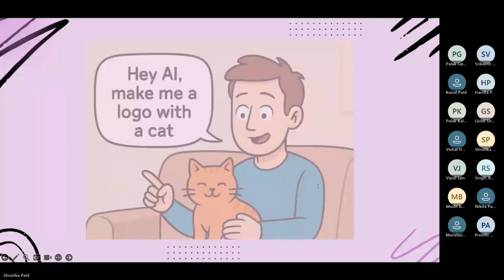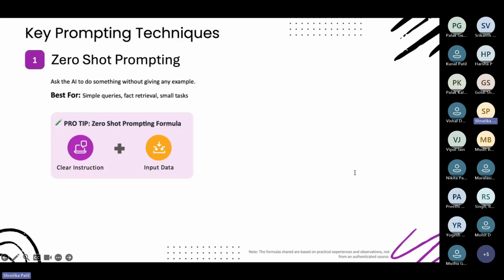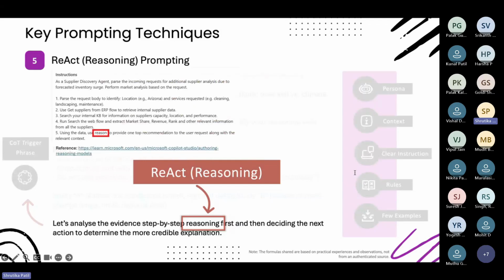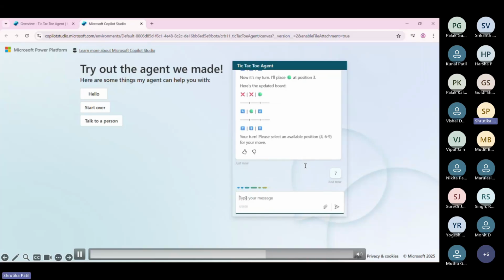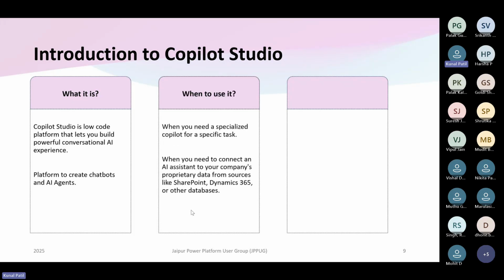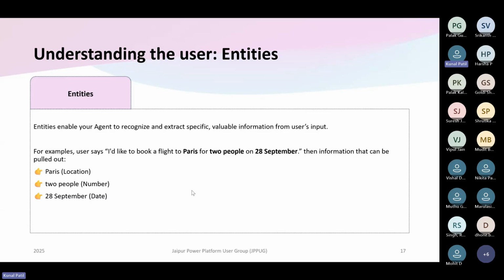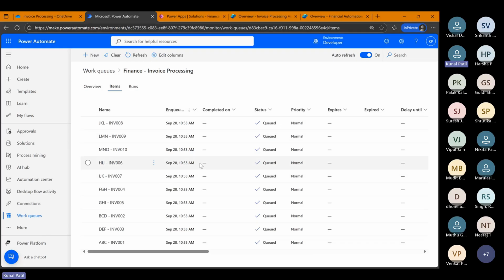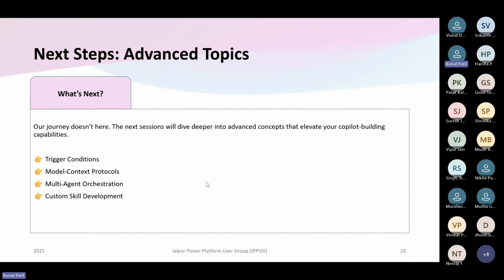Prompt Engineering & Copilot Studio | JPPUG Meetup 2 - Sep 2025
This event was hosted by Jaipur Power Platform User Group (JPPUG) where two speakers shared their knowledge on Prompt Engineering and Copilot Studio.

Topic: Prompt Like a Pro: Learn Prompt Engineering Techniques

Topic: Elevate your automation & AI game with Copilot Studio

Have you joined the Jaipur Power Platform User group yet? If not, you can join here: